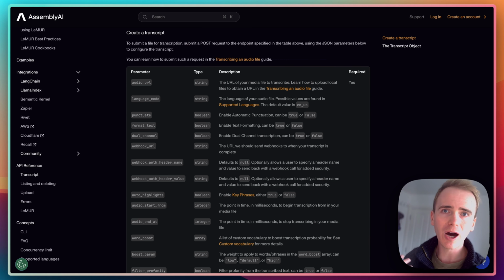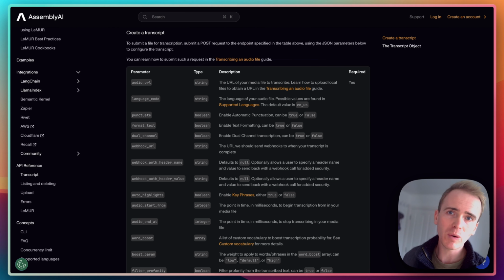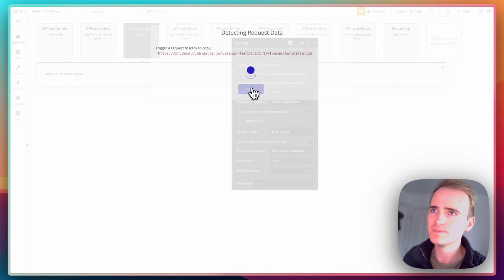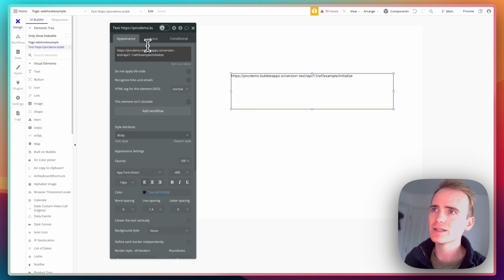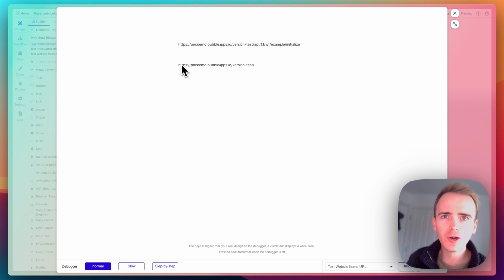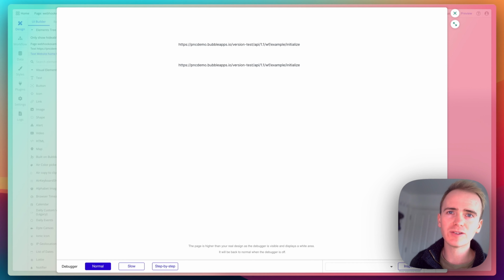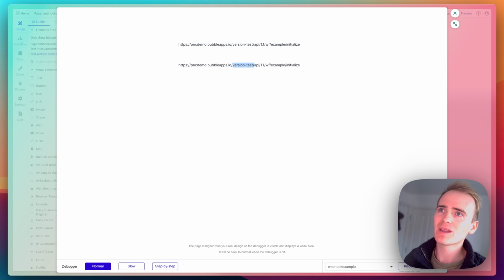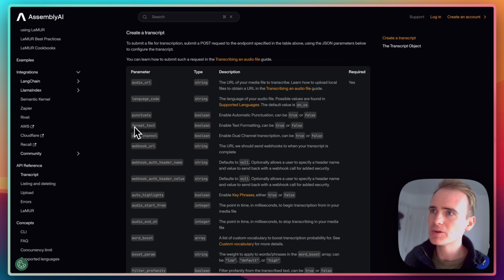Generate version specific webhook URLs in Bubble | Bubble.io Tutorials | Planetnocode.com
In this Bubble.io tutorial, we dive into the intricate world of webhooks in data processing for your Bubble app. If you're using a third-party service like Assembly AI, a high-performing speech-to-text API, this video is a must-watch. We address a common issue where the webhook works perfectly in the development version but fails in the live version - a problem that can be easily solved with the right approach.

We walk you through creating a dynamic endpoint that works seamlessly across test, live, or any other branch in Bubble. Additionally, we demonstrate how to build a dynamic webhook URL tailored to your app version. The tutorial covers essential tips like removing 'initialize' for production and deploying your app to live for the smooth functioning of webhooks.

00:10 - Using Webhooks with Assembly AI
00:48 - Resolution of Webhook Issues
01:29 - Creating a New Page for Webhook Example
01:55 - Making the Webhook URL Dynamic
02:57 - Live Version of the App and Webhook
03:14 - Pointers for Testing and Developing Webhooks
03:33 - Deploying App to Live Version